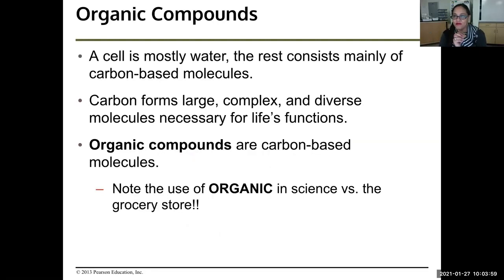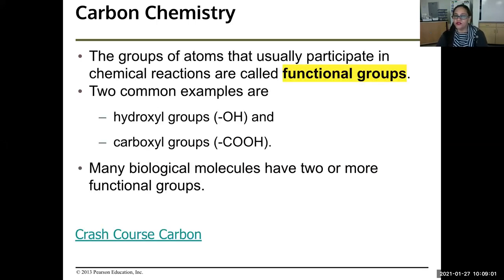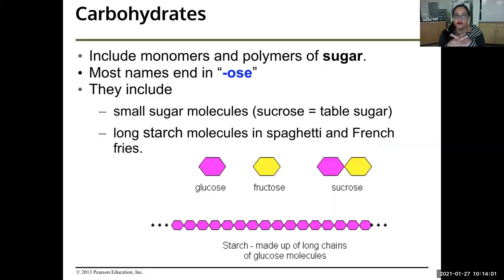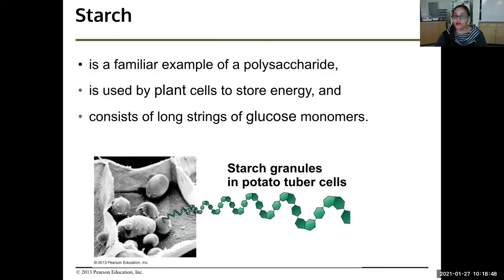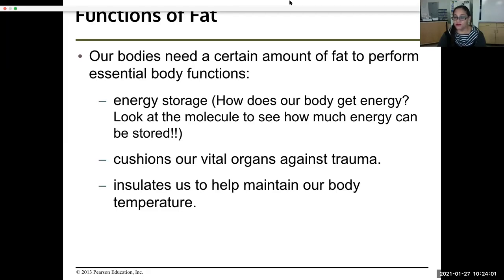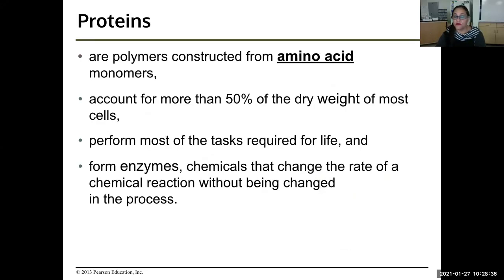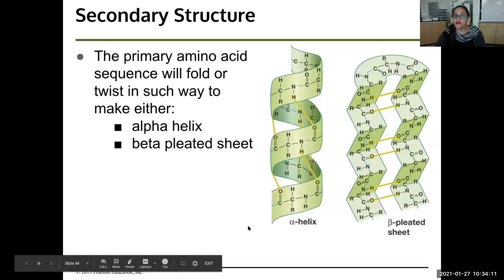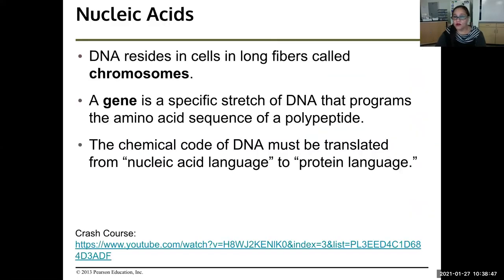Bio115: Ch.3: The Chemistry of Life